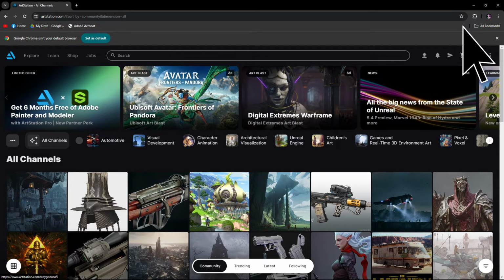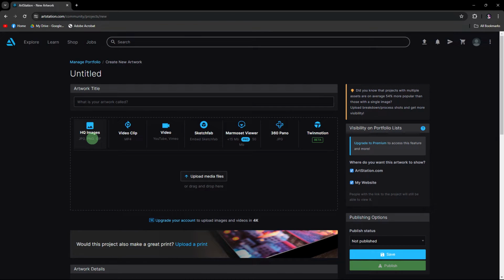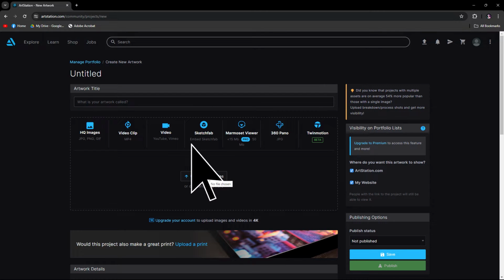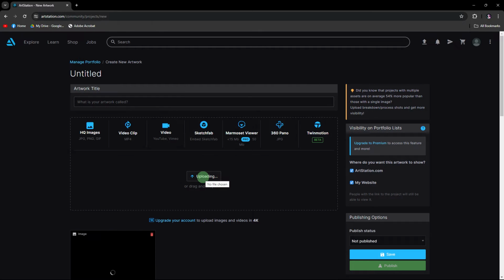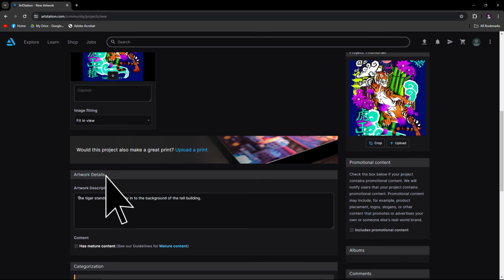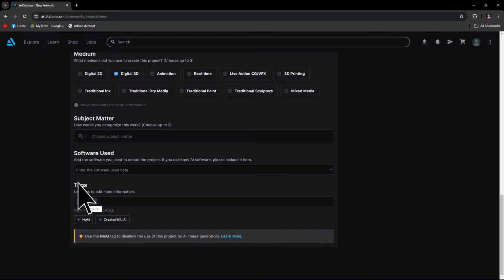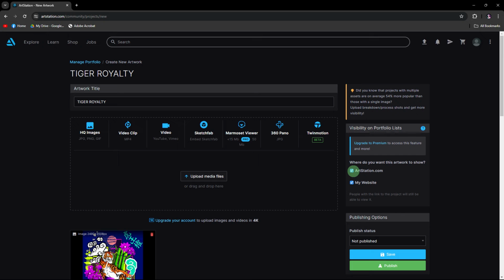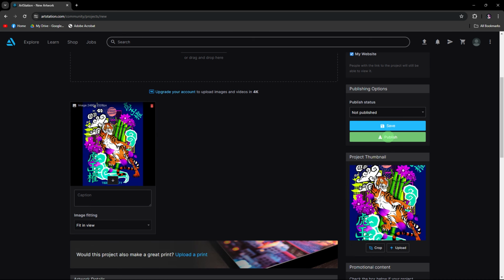How To Upload Art On ArtStation (Step-by-Step Guide)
This lesson will teach you how to upload art on ArtStation. You can follow along as I show you each step to add your art to ArtStation.